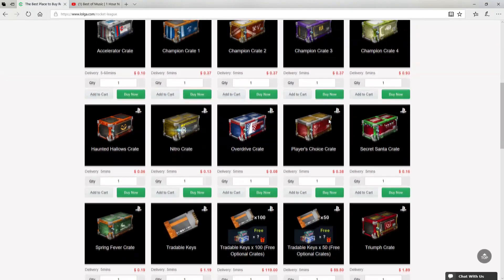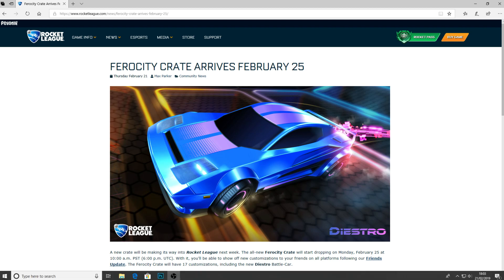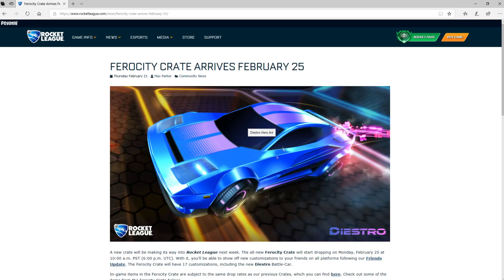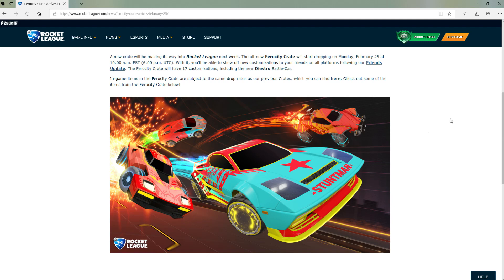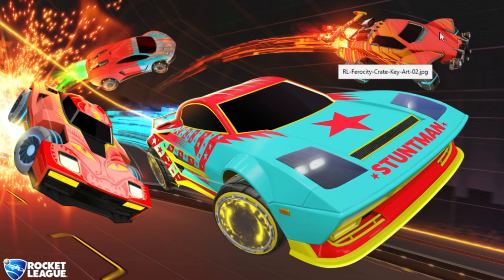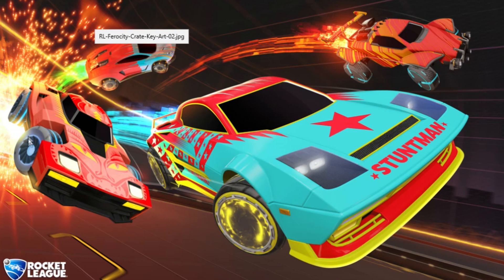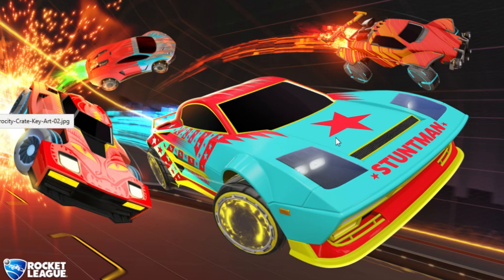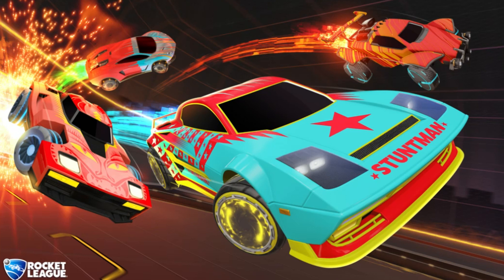NEW 'FEROCITY CRATE' ON ROCKET LEAGUE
The New Ferocity Crate Is Here, Today We Take A Look At All The Items In The Crate.